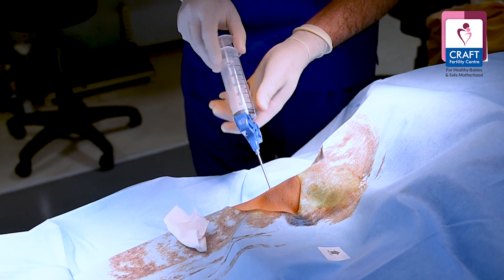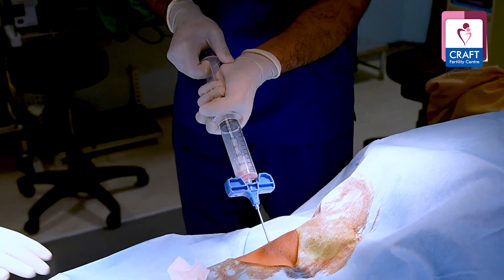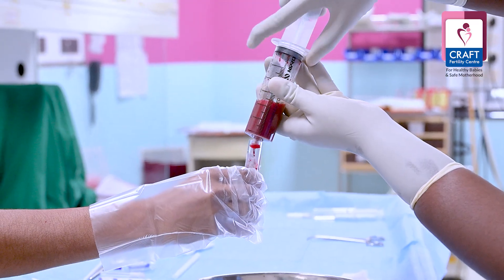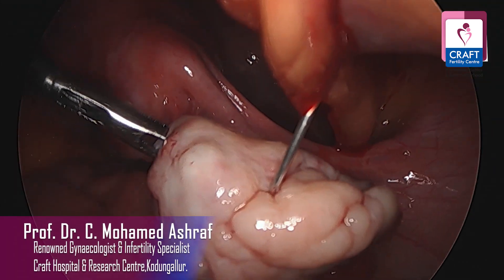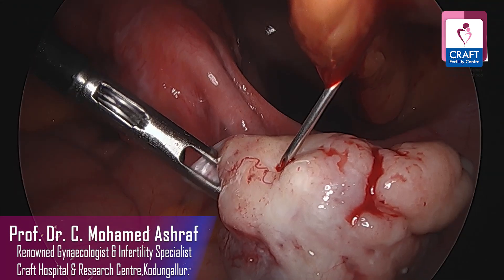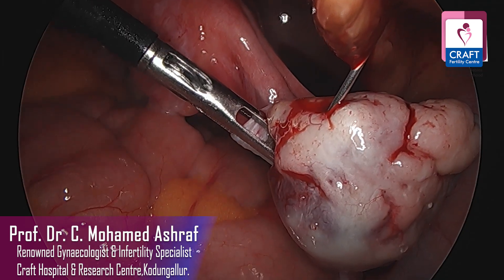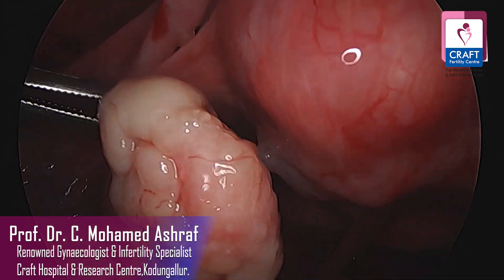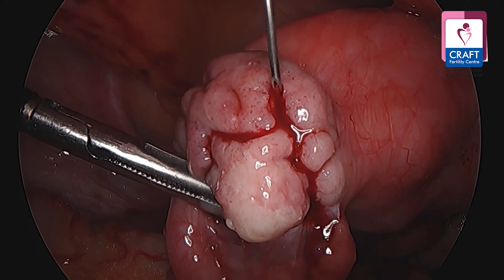ASCOTT (Autologous Stem Cell Ovarian Transplantation)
What Is ASCOTT (Autologous Stem Cell Ovarian Transplantation) treatment?
Dr. C. Mohanmed Ashraf (Renowned Gynaecologist & Infertility Specialist, Craft Hospital) briefly explain about the treatment procedure and benefits.
Dr. C. Mohanmed Ashraf
Renowned Gynaecologist & Infertility Specialist, Craft Hospital & Research Centre.